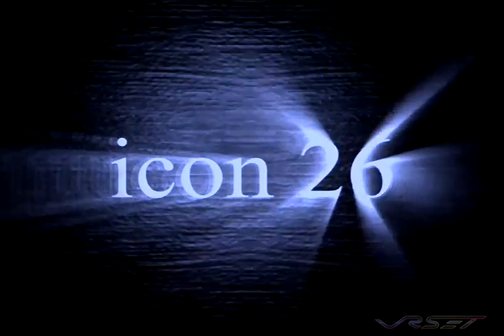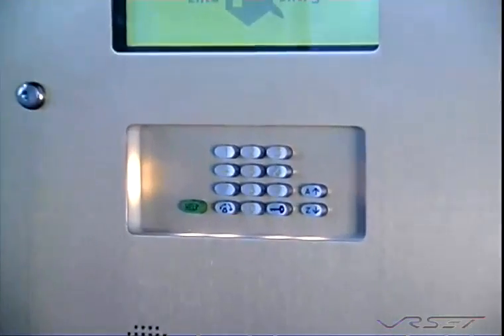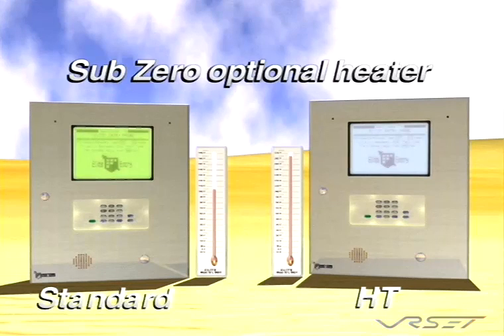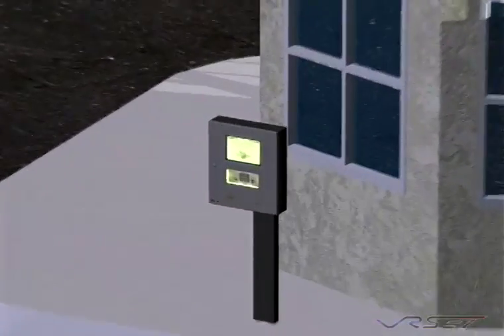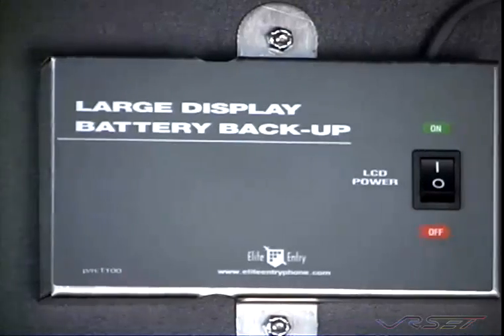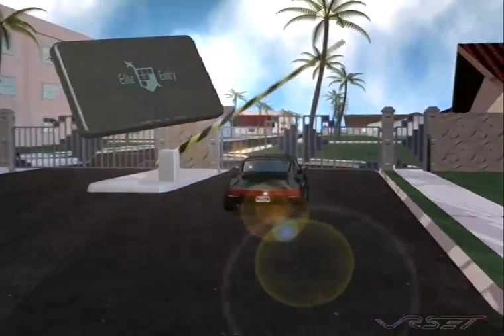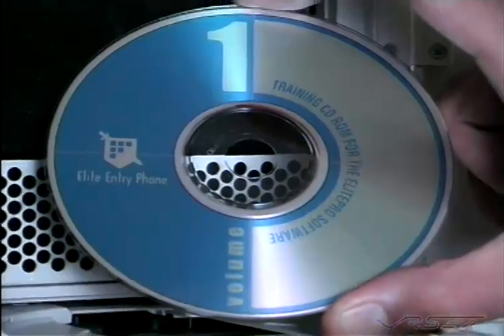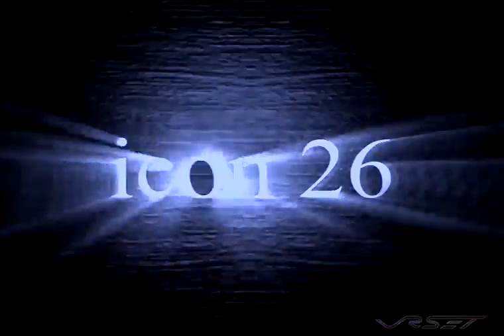Elite Icon26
This hi-tech corporate video production in Orange County with custom 3D animations is produced by VRset for a leading entry phone / access control companies in OC to show the various technologies used in the ICON26 entry phone system.